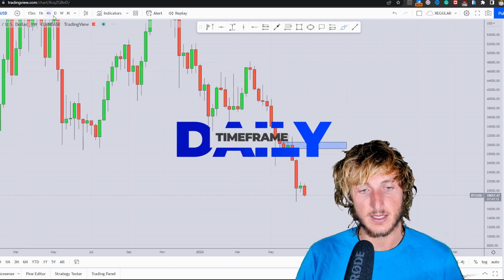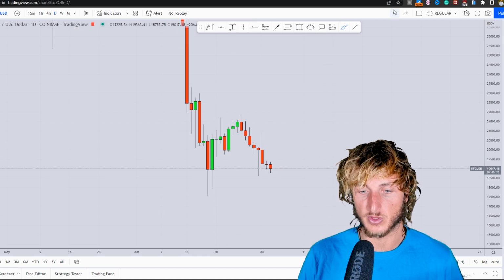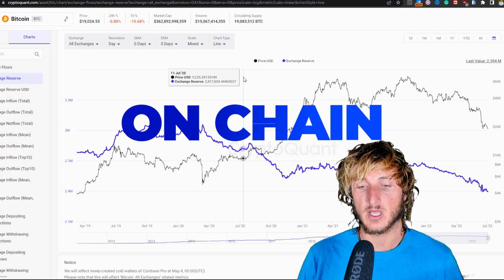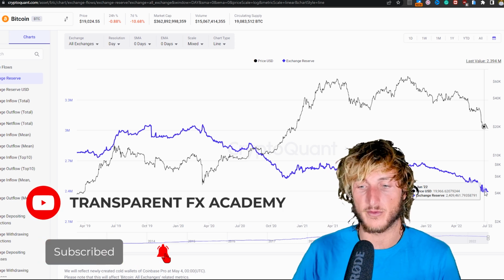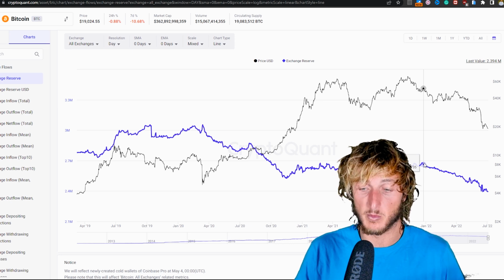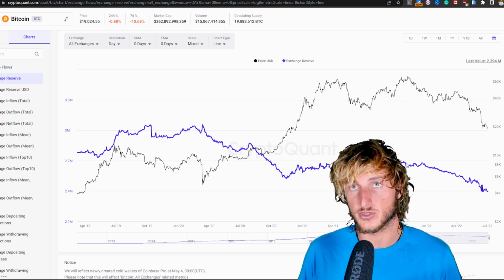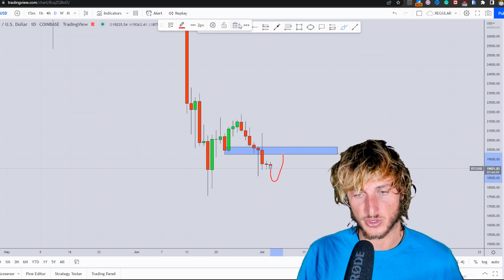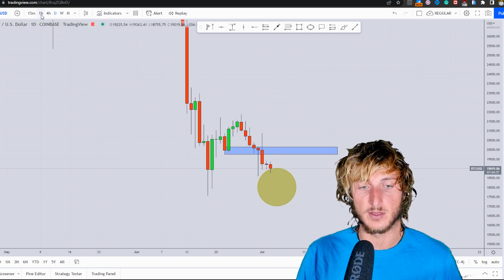BTC Price Prediction: Technical & On-Chain Analysis !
In this video, I will be sharing my btc price prediction and technical and order flow analysis so you can watch it to possibly improve your crypto trading skillset.